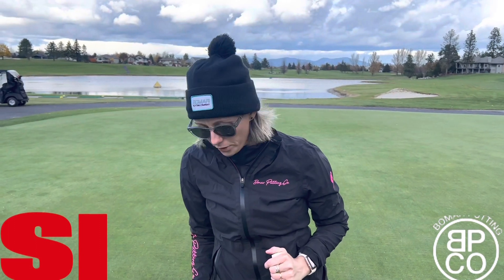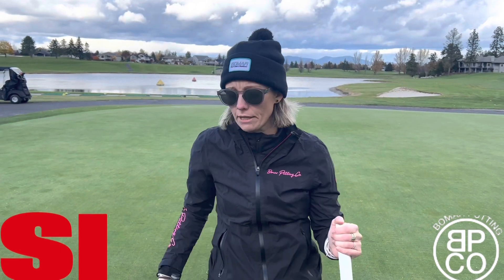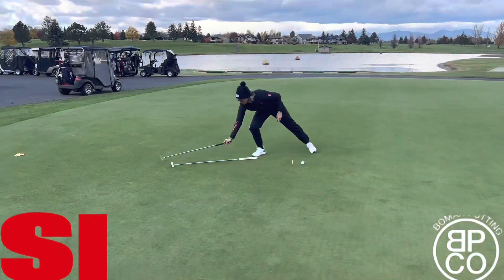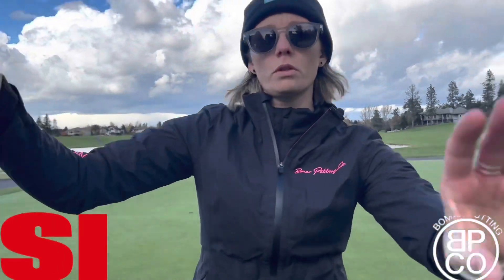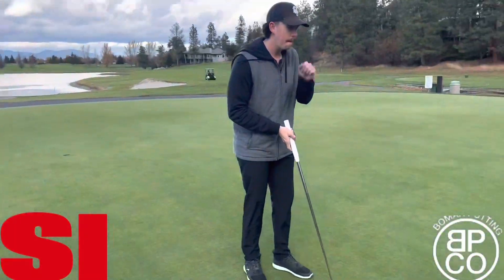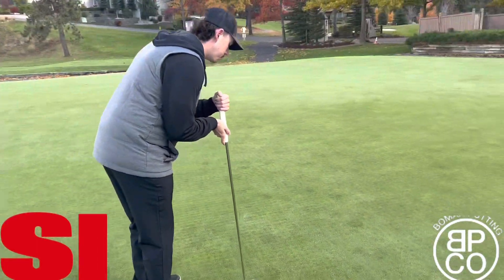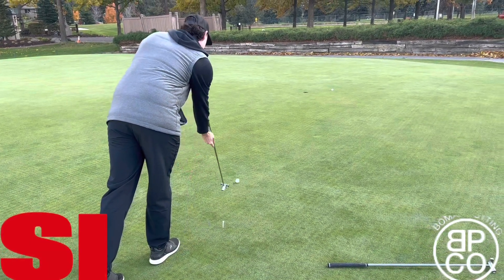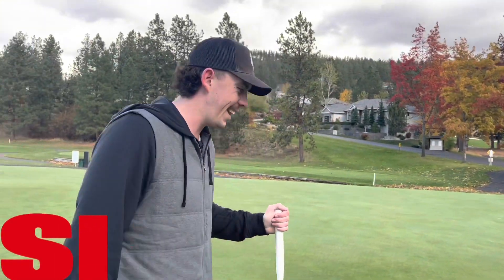Golfer’s Guide to Side-Saddle Putting: How to Select The Right Bomar Model for You